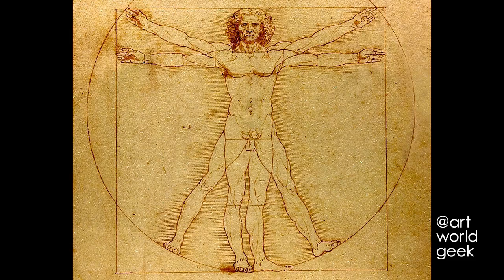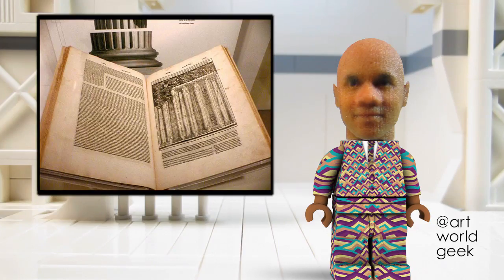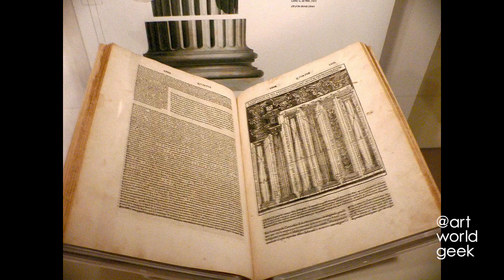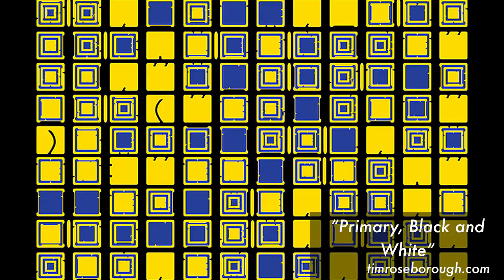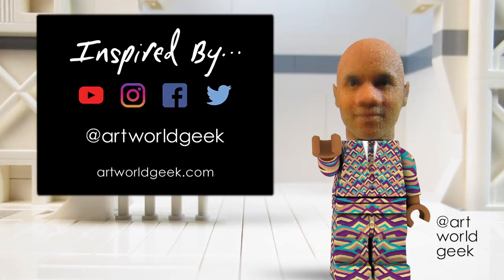ARTWORLDGEEK's INSPIRED BY: Leonardo da Vinci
Lil' Timmy Rose looks at Leonardo da Vinci

In "ARTWORLDGEEK's INSPIRED BY...," Lil' Timmy Rose (avatar for artist Tim Roseborough) discusses a work that inspires his art practice.

In this episode, we’ll look at the circa fourteen ninety drawing, “Vitruvian Man,” by the artist Leonardo da Vinci.